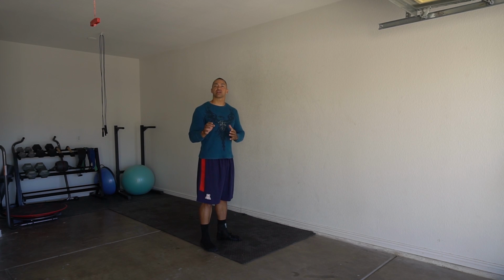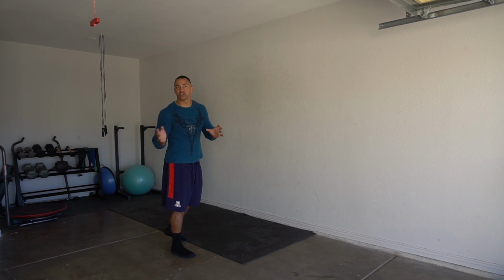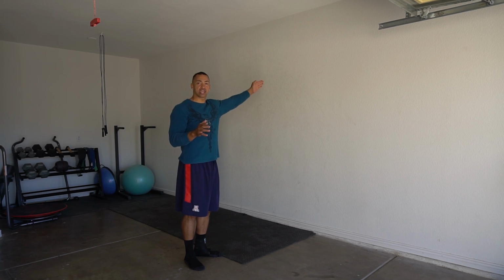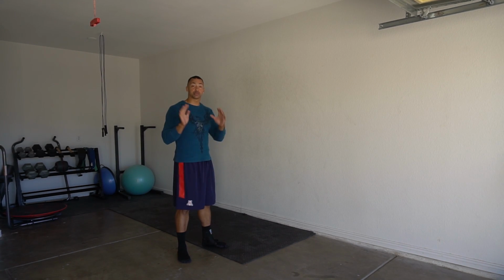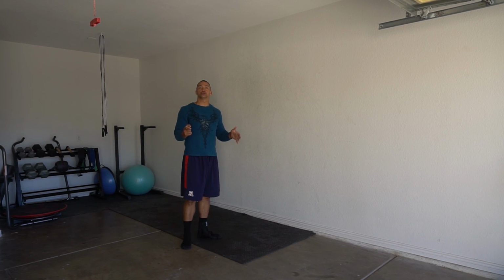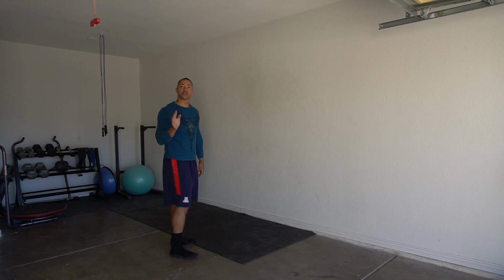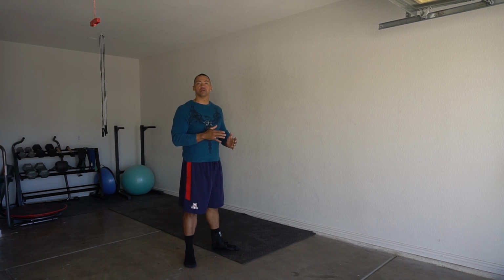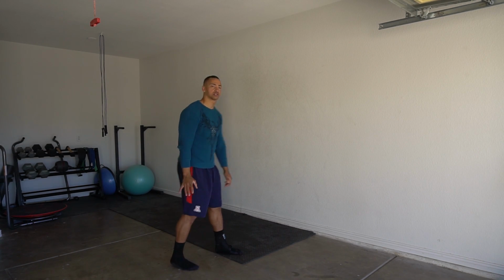Wall Handstand Progression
BECOME A PRO AT HANDSTAND KICKUPS

This video goes into detail about how you can build the confidence, strength, and skill in order to learn the handstand.  In this video, we are working the kickup progression portion of the handstand.

We learn how to control the required movement in order to kick up to the wall.  Learning the handstand, is definitely something that requires patience and small progressions at a time.  So many people get frustrated and concerned with how fast they are progressing, that it interferes with their motivation to succeed at it.

Handstands take so much out of you physically because of how much stress it puts on your shoulders and wrists.  Not only that, but handstands are a full body exercise and require the ability to activate your core, quads, calves, and shoulders.